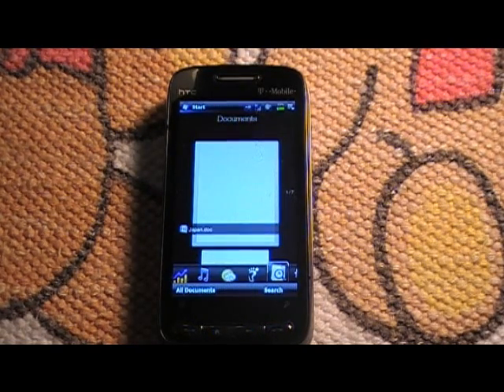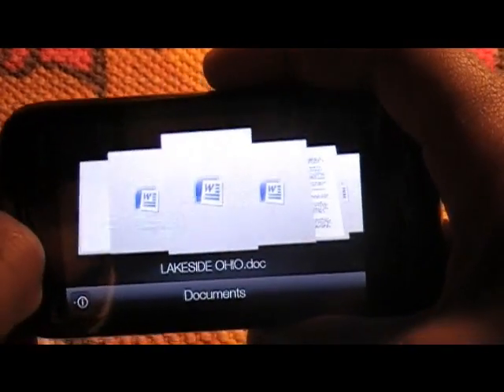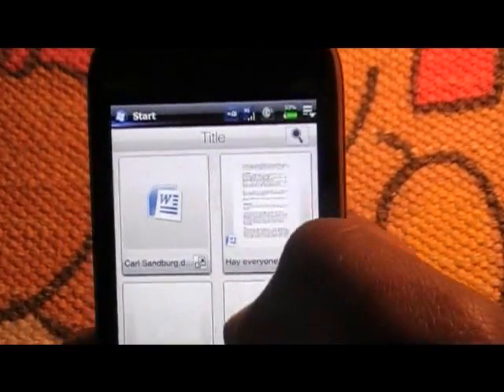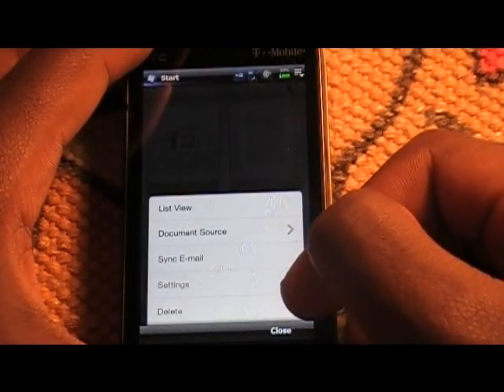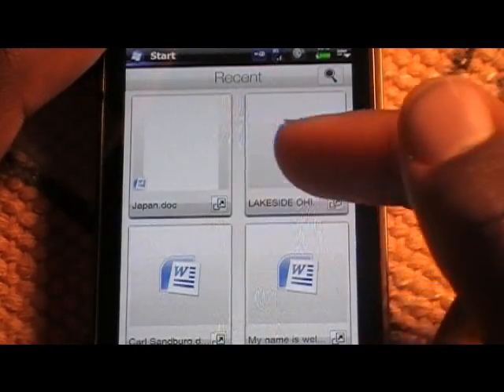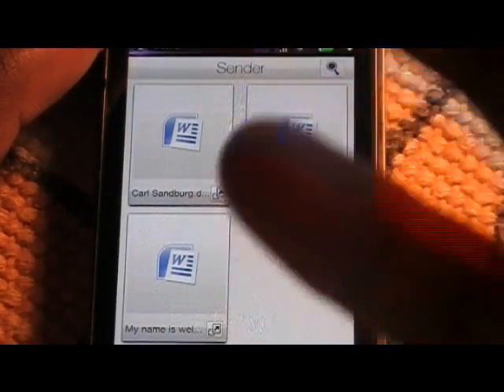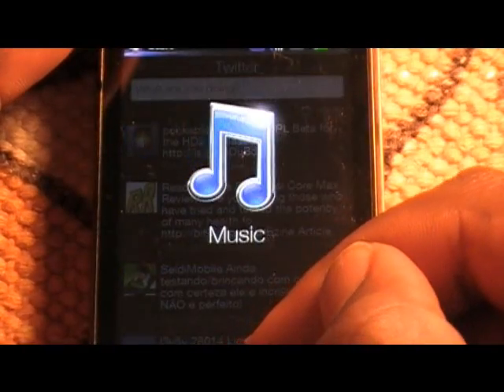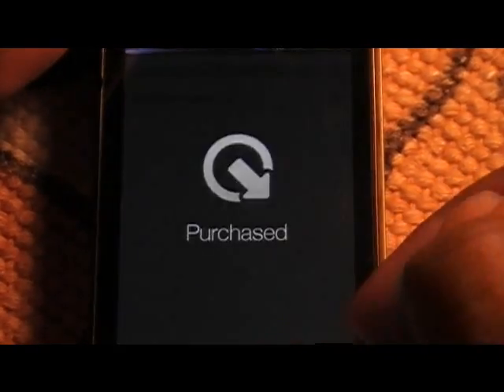Documents tab tour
The new video I recently did of the Touchpro2 doc tab